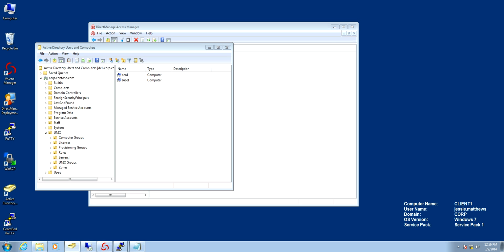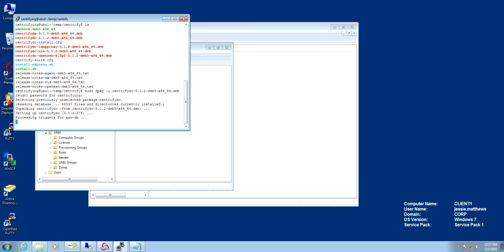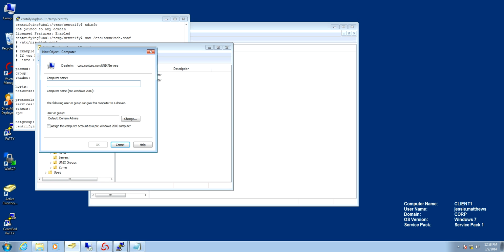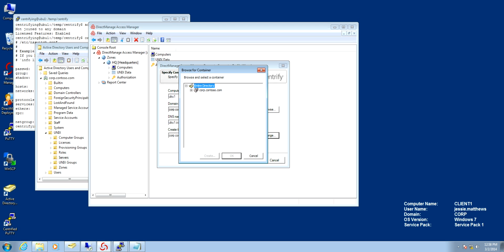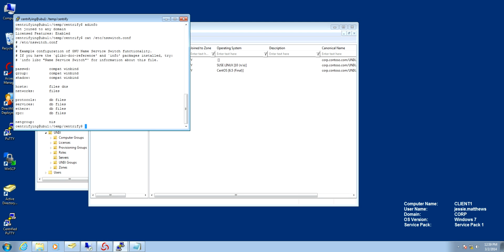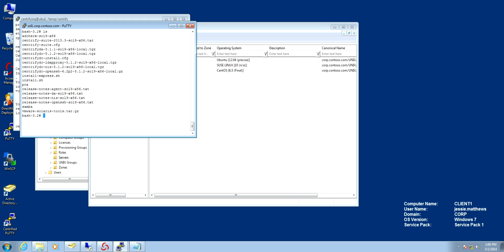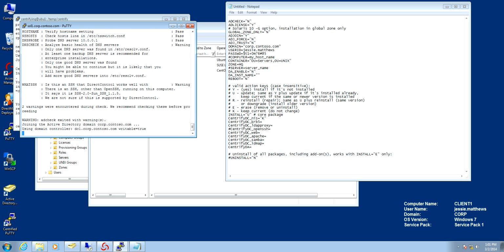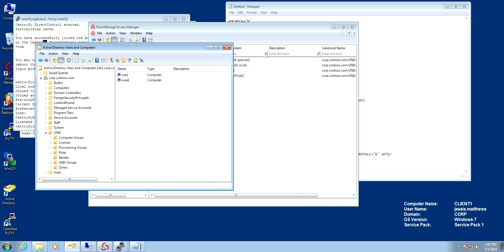Lab 7b - Centrify Agent Self-service Join and Unattended Installation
In this lab:
1. We install the agent on UBU1 (Ubuntu 12) using dpkg
2. Performa a self-service adjoin
3. Install the agent on SOL1 (solaris 10) using the cfg answer file